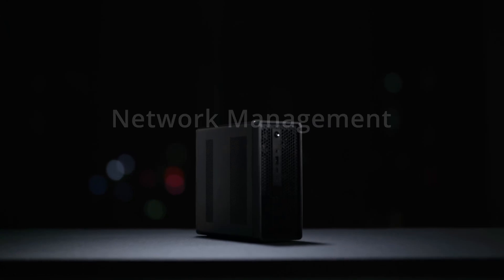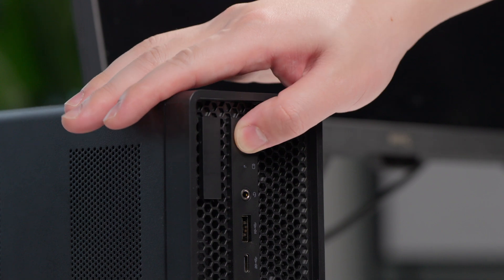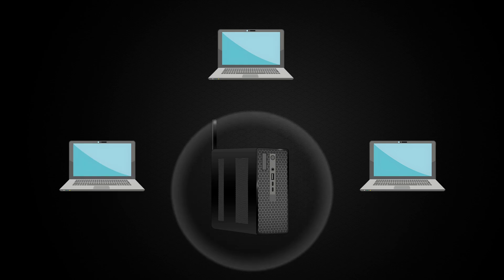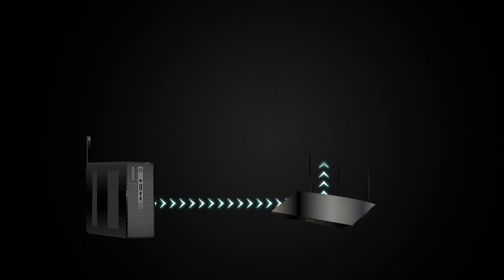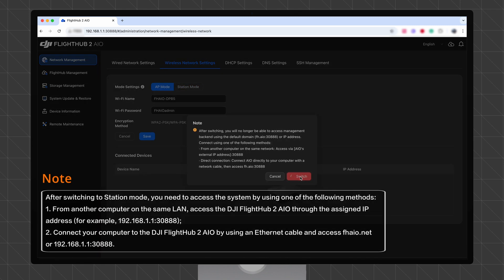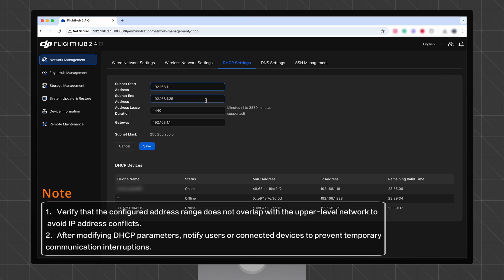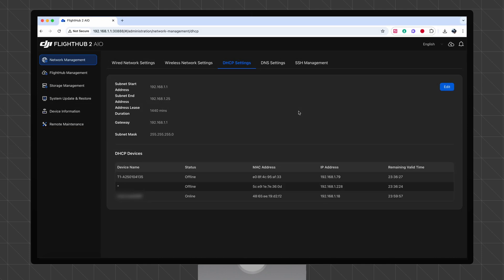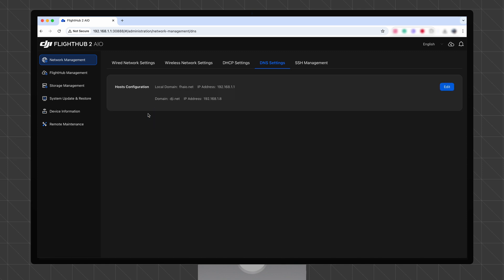DJI FlightHub 2 AIO｜Network Management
Welcome to our tutorial video for DJI FlightHub 2 On-Premises